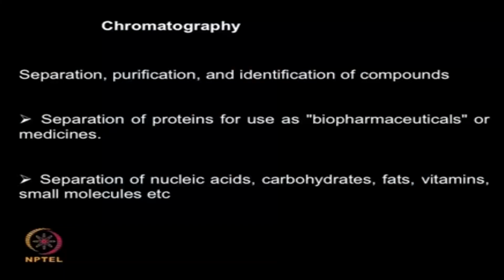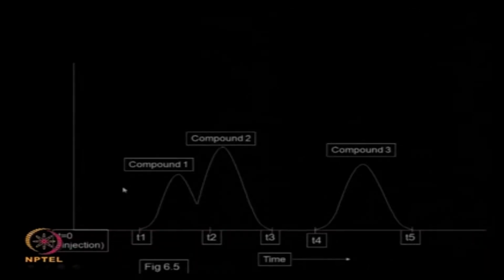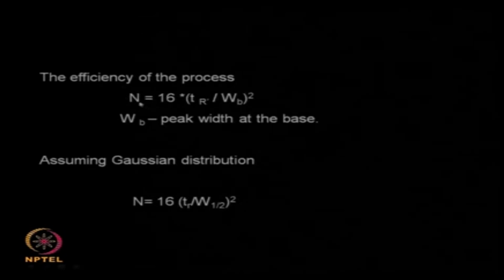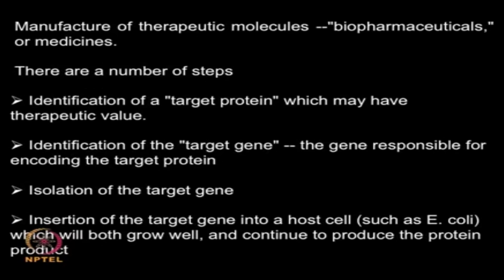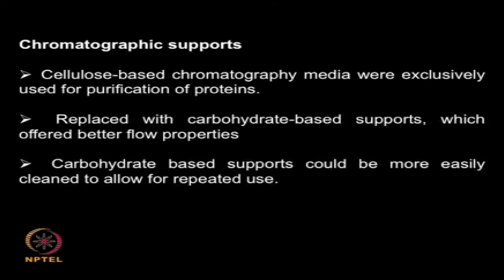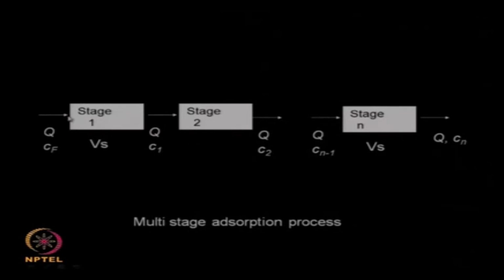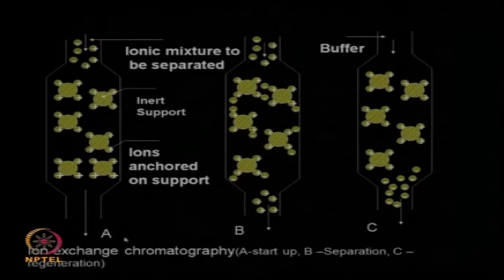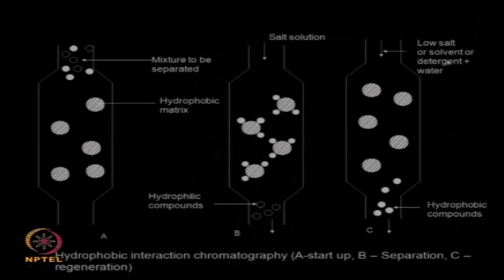Chromatography swayamprabha swayamprabha